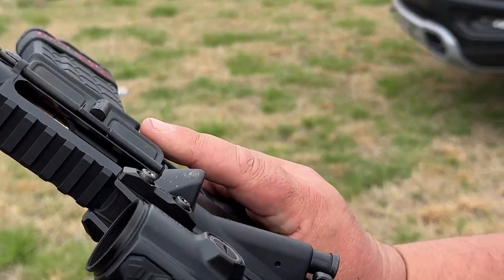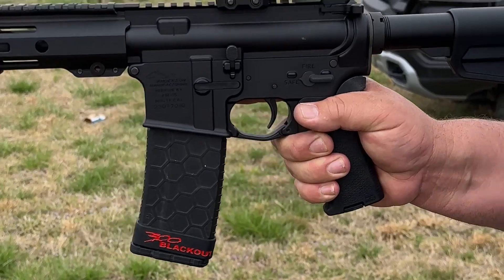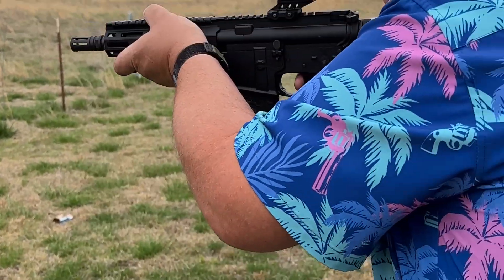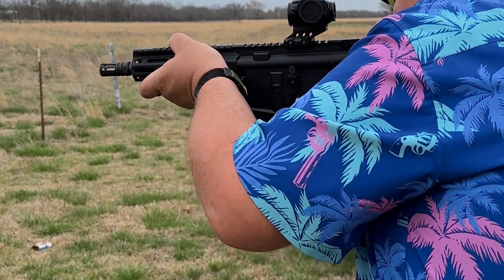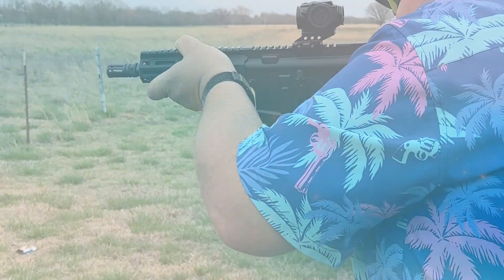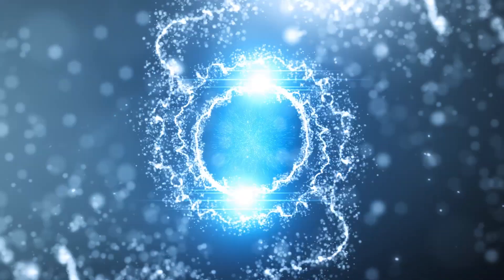Anderson Frontline Series | A Better out of the Box AR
Check out @AndersonManufacturing New Frontline Series AR Rifle and Pistols, Anderson's entry into the Mid-Tier AR Market. This thing has a ton of features.

My Ifak